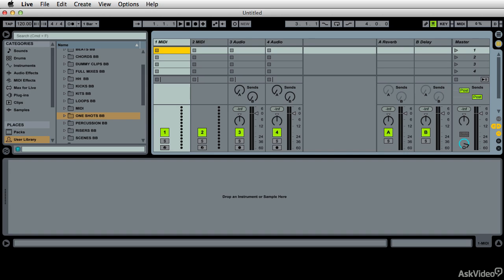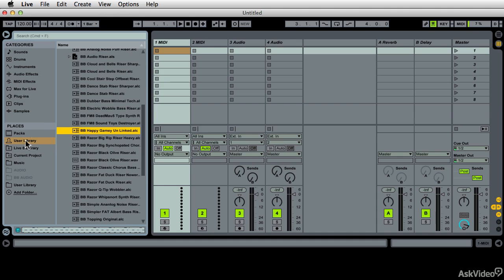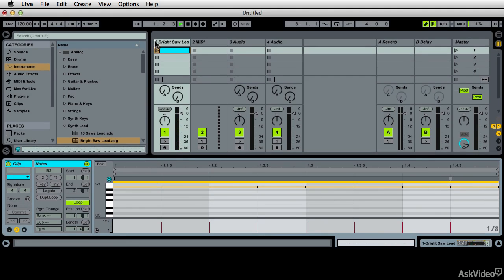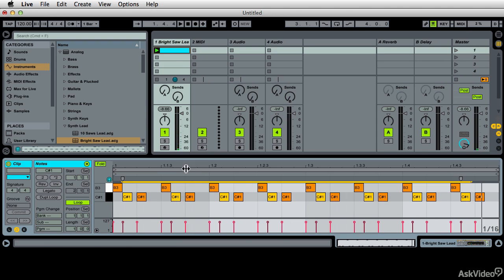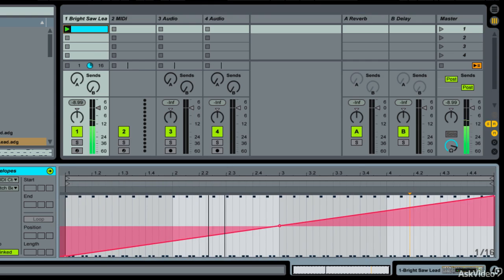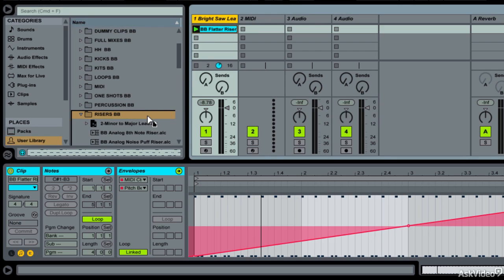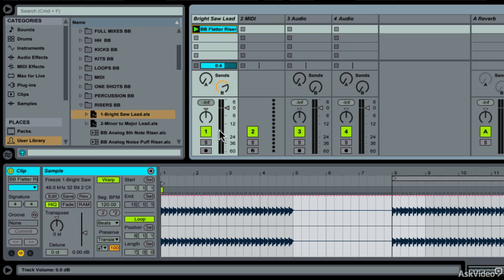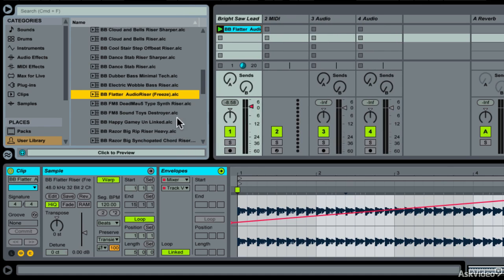Создание надстрочных элементов Ableton Live Eng